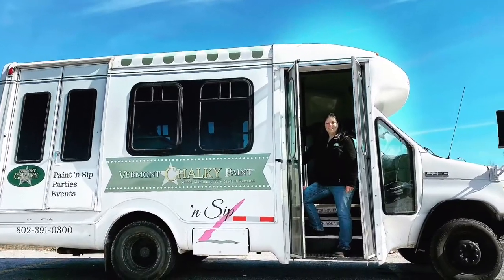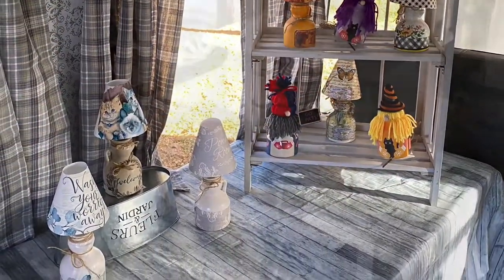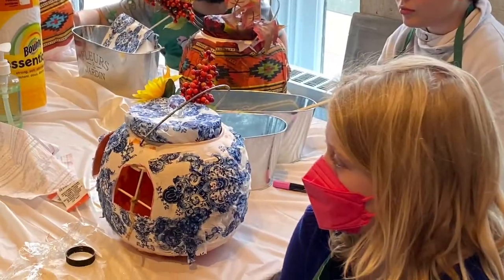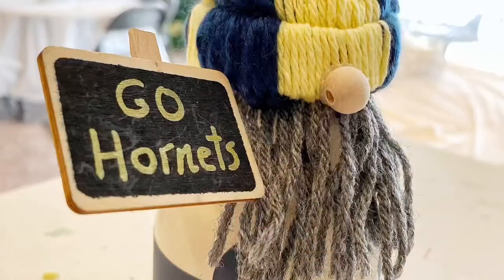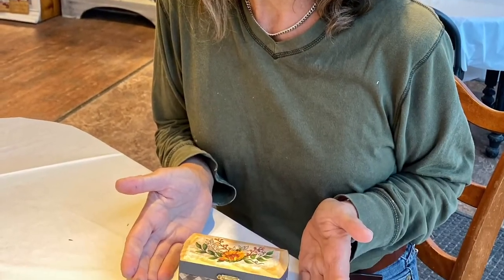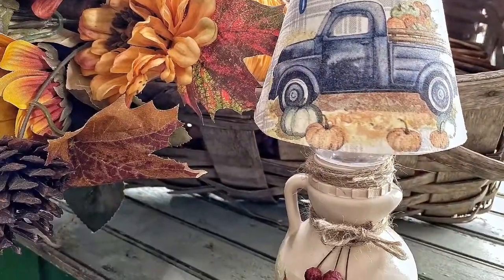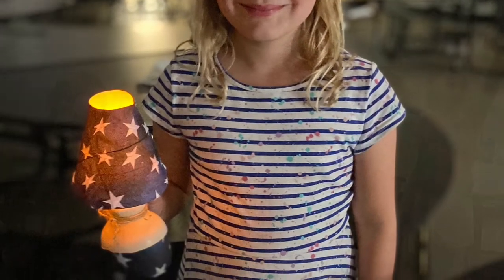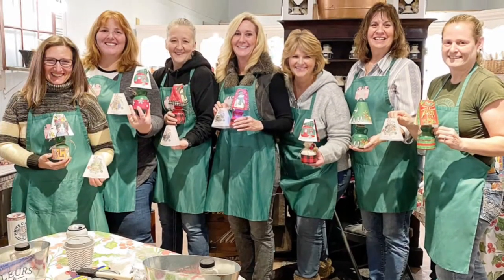Vt Chalky Paint ‘n Sip Bus - How Does it Work?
Welcome aboard the Vermont Chalky Paint ‘n Sip Bus! Ideal for birthday parties, bridal showers, team building events & festivals.